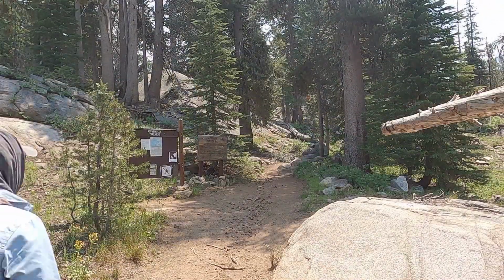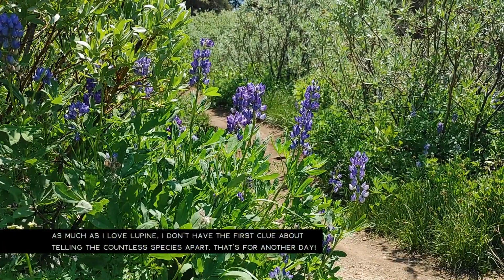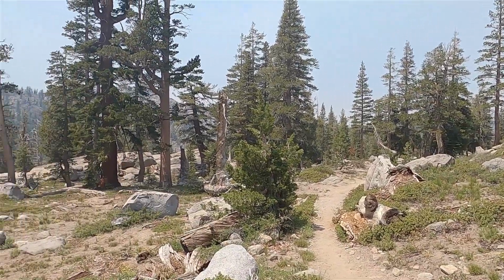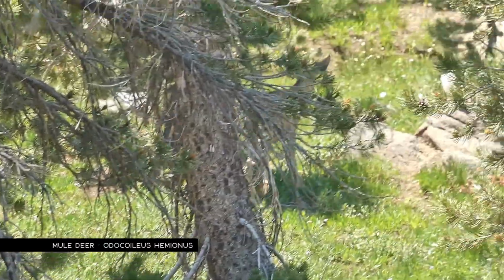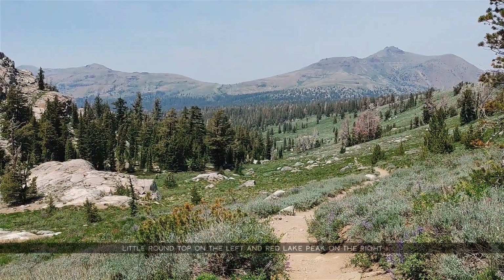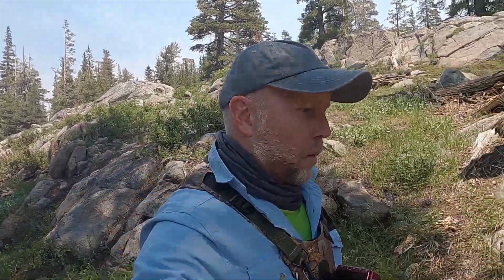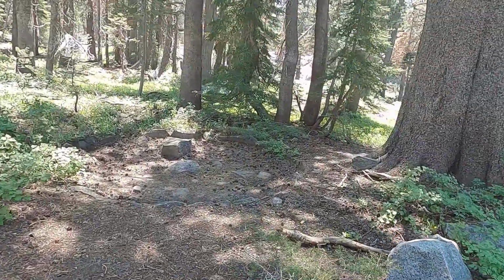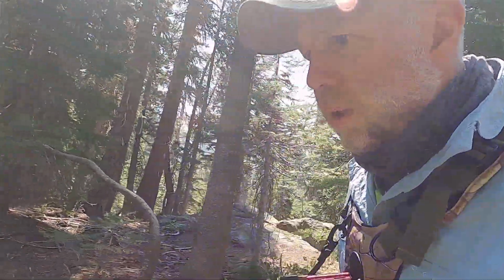Outdoor VLOG 34: Hunting for Sierra Nevada Wildflowers at Winnemucca Lake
I know it's hard to believe that I actually published a hiking vlog this summer, but here you go -- haha!

It's not that I'm not out hiking. I am to one degree or another just about every day. Rather, it's that I've been knee-deep in the 2022 Tahoe Wildflower Big Year (see link below). It's a time-consuming labor of love, so I've just been trying to document and learn as much as I can about Sierra Nevada Wildflowers as I can.

Anyway, I hope you're all well! Let me know how your summer is going in the comment section below :)

(monthly contributions of $3, $6, $9, $39, or $99)
(option for making a single, one-time monetary contribution)
(merchandise account featuring my outdoor-related imagery)

I've produced this collection of articles and videos about backcountry travel and exploration with the beginner and intermediate adventurer in mind. This is the demographic for whom I most often served while working in the Lake Tahoe outdoor recreation industry. In essence, these informational projects I create and publish are extensions of the many conversations we've had over the years.

Please note that, although I encourage you to venture out of your comfort zone, you need to know your limits and when to turn back. Tahoe Trail Guide and its contributors are not liable for property loss or damage, personal injury, or death. Always consult multiple sources when venturing into the backcountry. Always be prepared for the worst case scenario. Your safety is your responsibility.